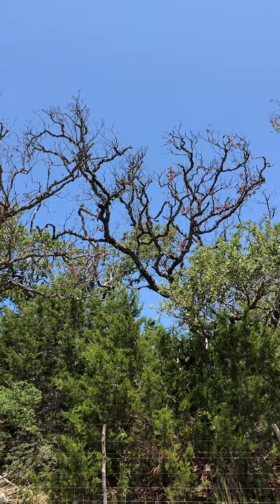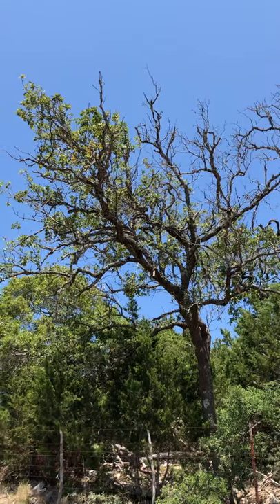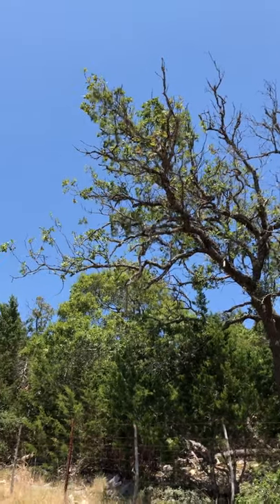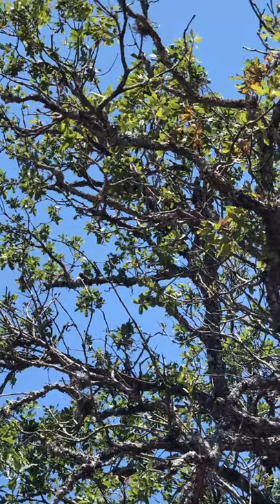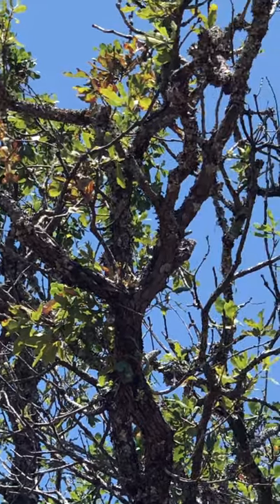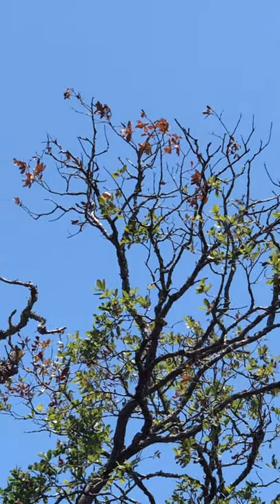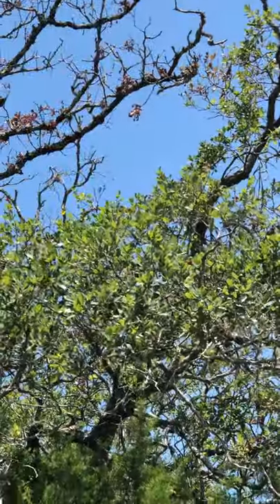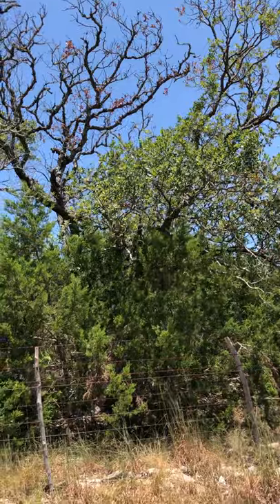Lacey Oak - Oak Wilt Mortality Center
This is a short video showing the devastation of Oak Wilt on Lacey Oaks in the Central Texas region.
ArborCare and Consulting